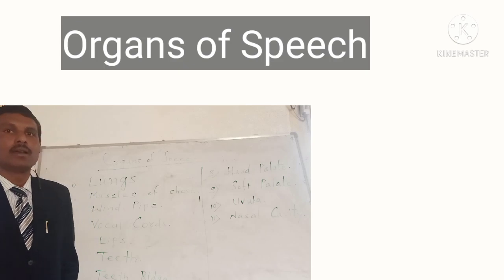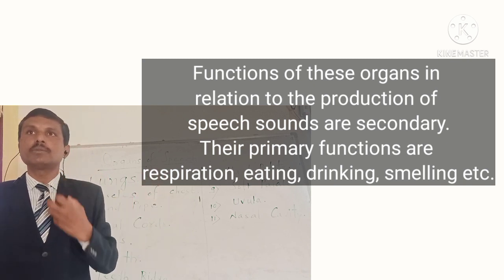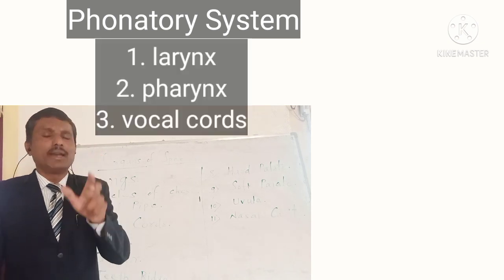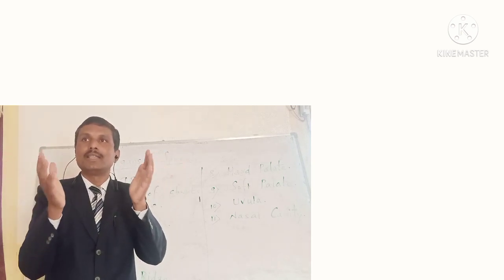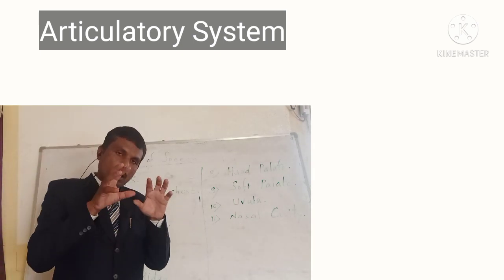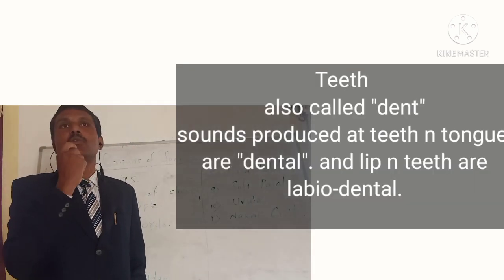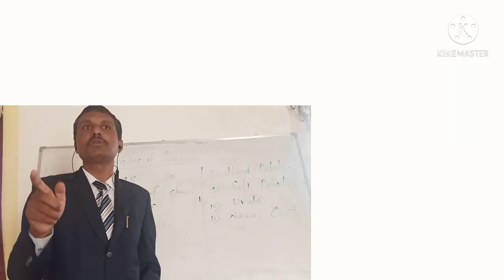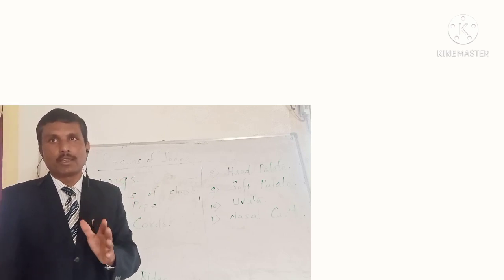What are the organs of Speech # How are they studied ?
Respiratory system, Phonatory system and  Articulatory system are the systems under which organs of speech are studied.

What are the 7 organs of speech?

What are the organs of speech and their functions?

What are the parts of speech organs?

What is organ of speech in phonetics?

What are the three main organs of speech?

What is organ of speech in linguistics?

What organs are involved in speech production?

What are the major organs of speech and how are they important in the production of speech sounds?

What is the blade of the tongue?

Where is h articulated?

What are the 7 places of articulation